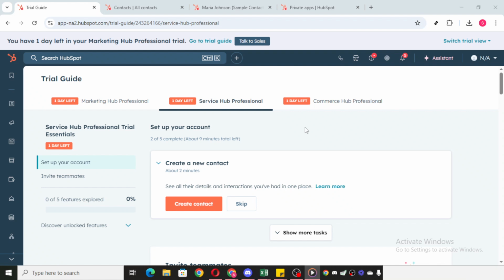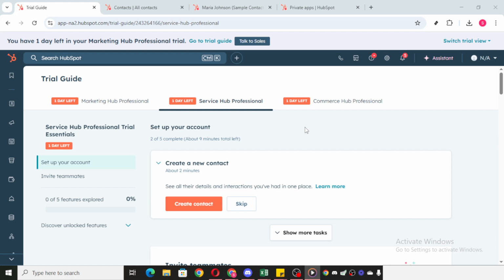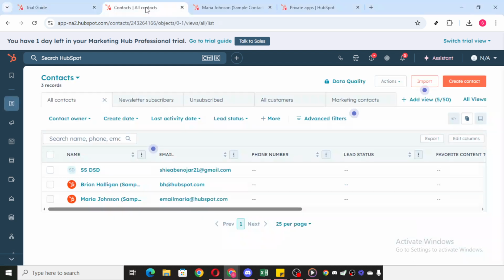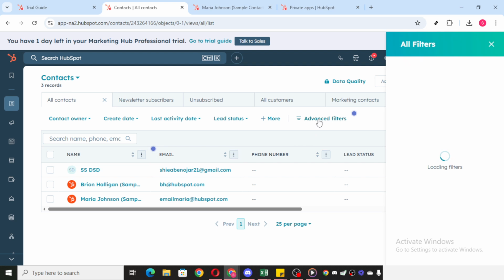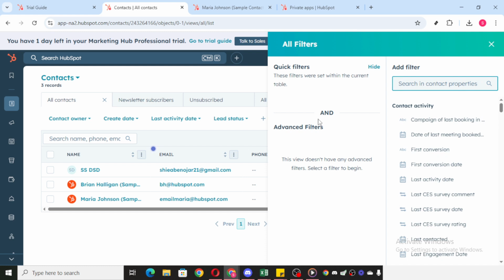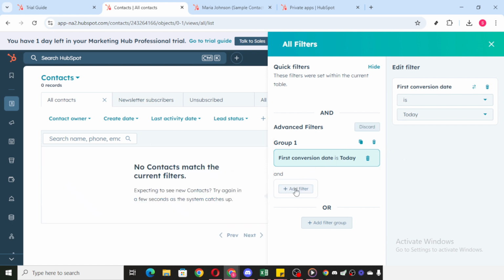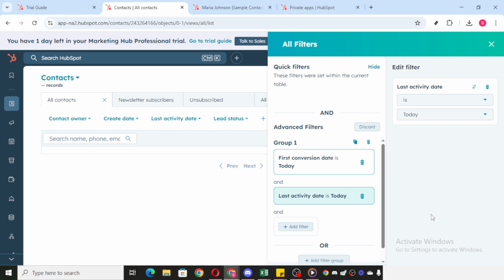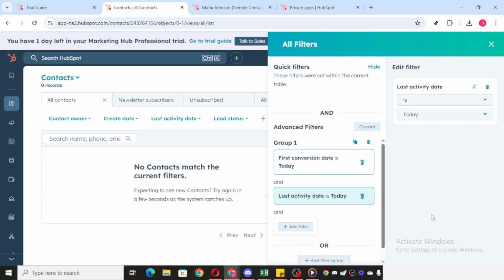How To Use & Create Filters In HubSpot CRM (full guide)